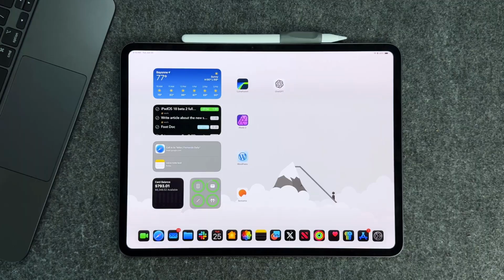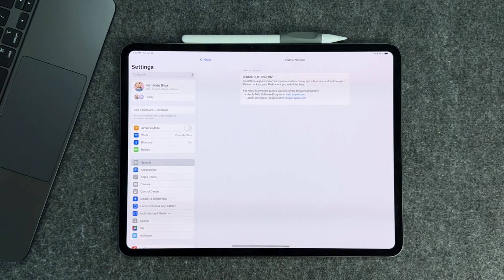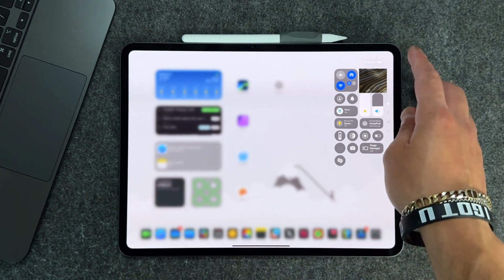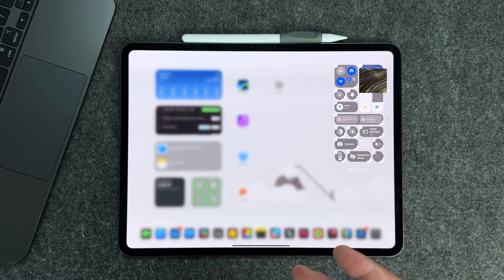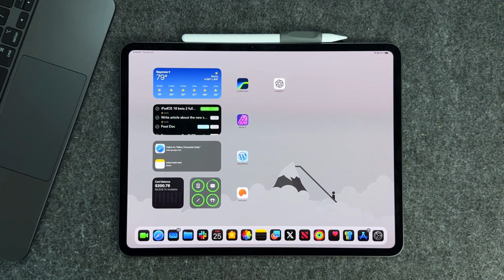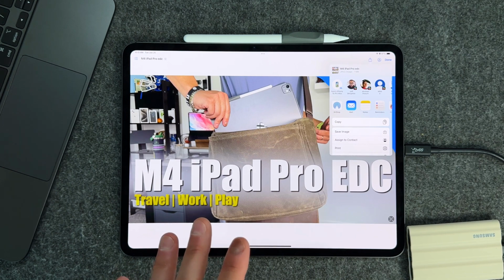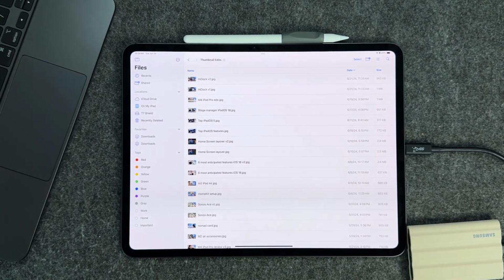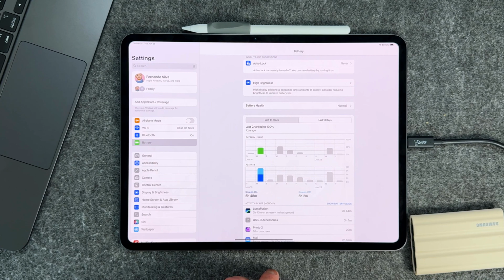iPadOS 18 Beta 2, Whats New! | New Files App Updates!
iPadOS 18 Beta 2 is out! I wanted to share what we found!

## Chapters

0:00 - iPadOS 18 beta 2 is out
0:38 - iPadOS 18 beta 2 file size
1:00 - iPadOS  18 beta 2 Build number
1:33 - FaceTime SharePlay Control
2:30 - Control Center Updates
2:51 - Control Center Power Button
3:20 - Customizing Control Center
3:57 - Control Center Search
4:18 - Music Recognition
4:30 - New Customize icon for Home Screen
4:43 - Toggle for light mode and dark mode wallpapers
5:03 - New Dark icons!
5:20 - Files App Changes
5:30 - Formatting SSDs!
6:13 - Saving images from files to photos
6:49 - new Hindi language in translation
7:05 - Translation syncing across devices
7:27 - SideLoading on iPad Coming
7:45 - New iPad Nav Menu
8:00 - iPadOS 18 Performance
8:35 - Battery Life
9:40 - Overall Thoughts